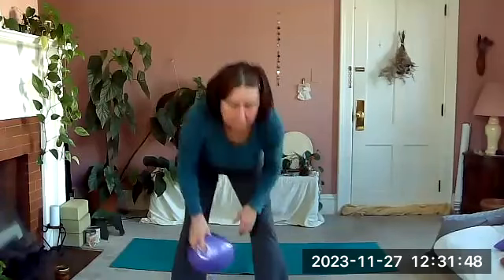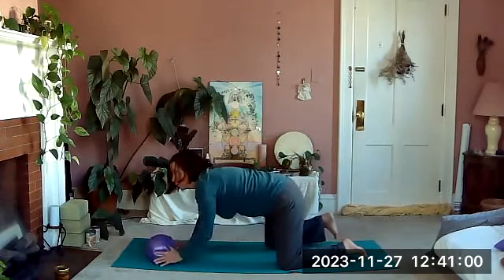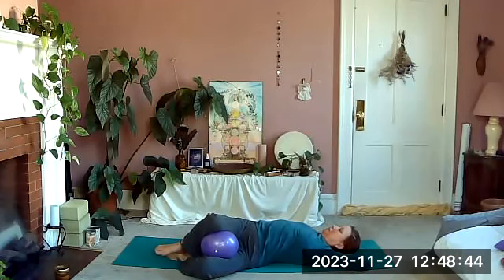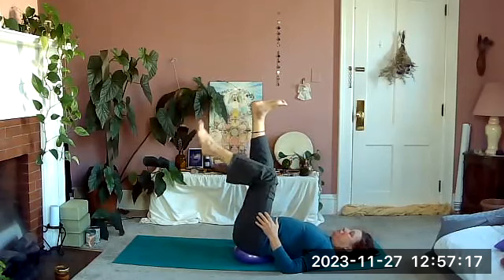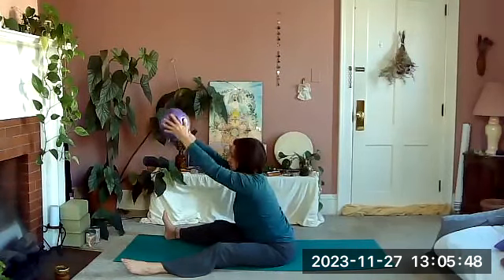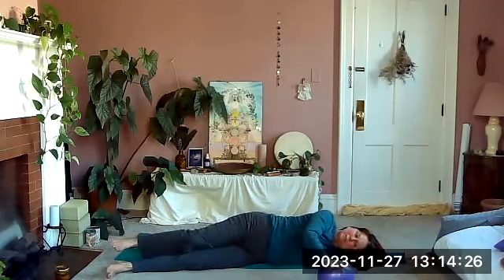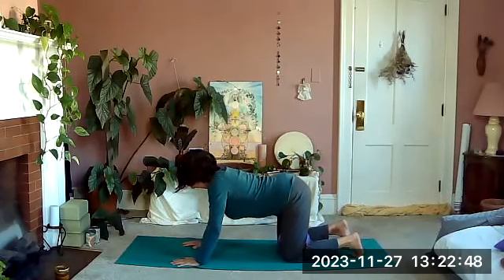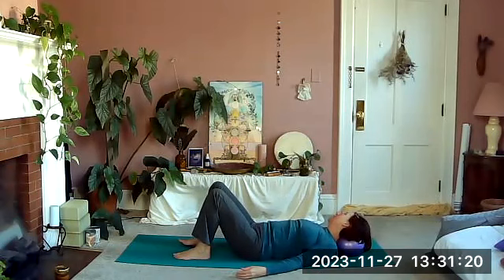Pilates with stability ball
The squishy ball is great for stretching, strengthening and challenging our stability.